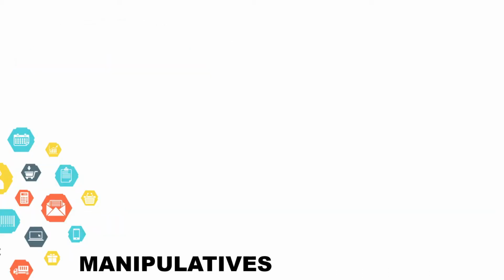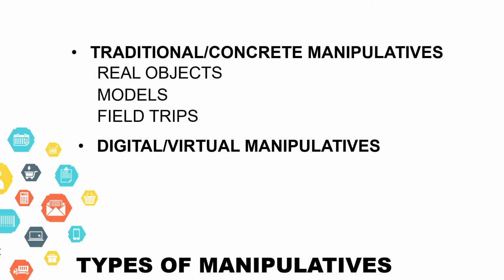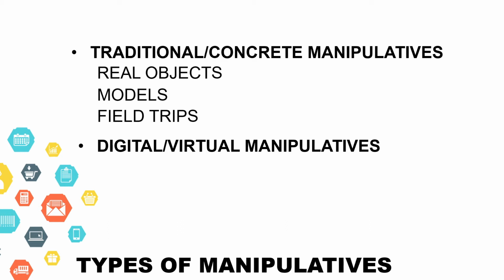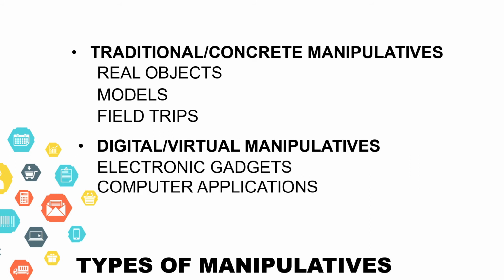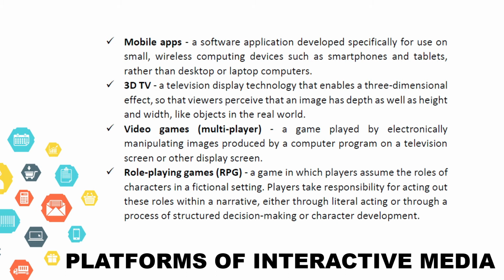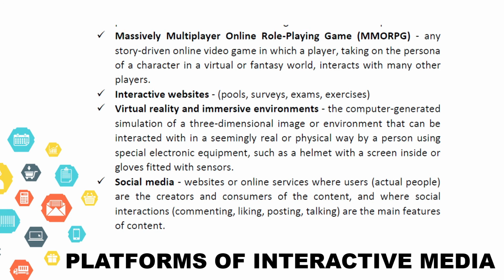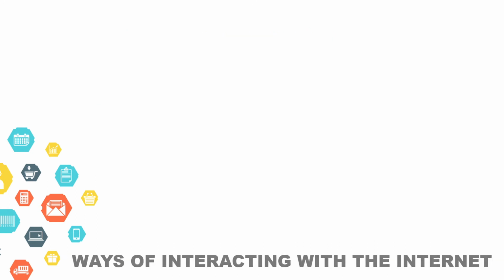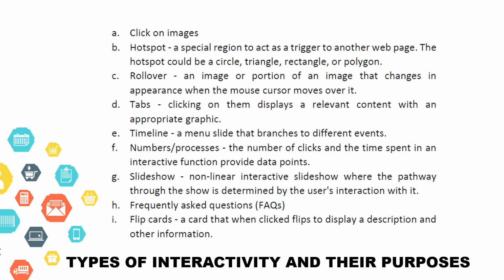MANIPULATION MEDIA AND INFORMATION | SHS STUDENTS | MIL | PSEUDO TV